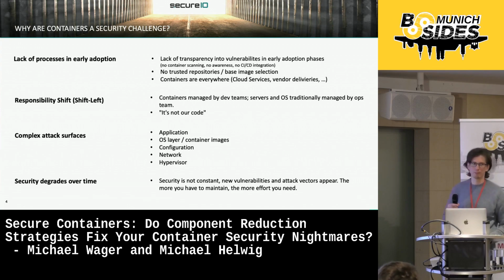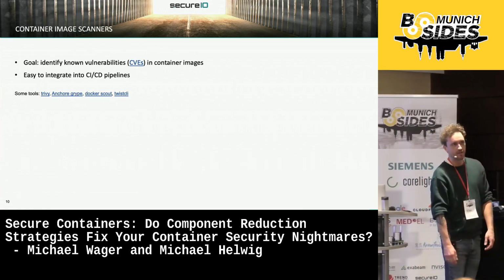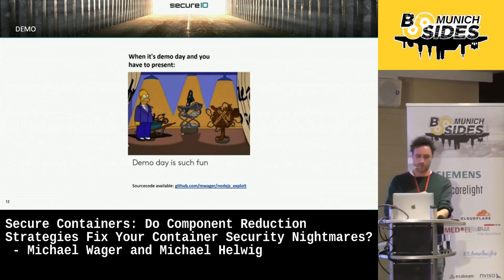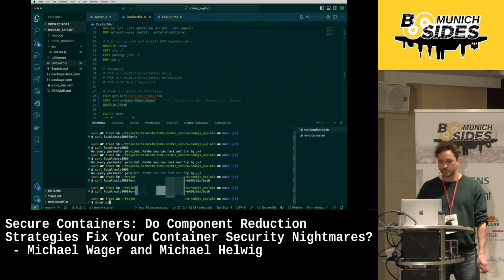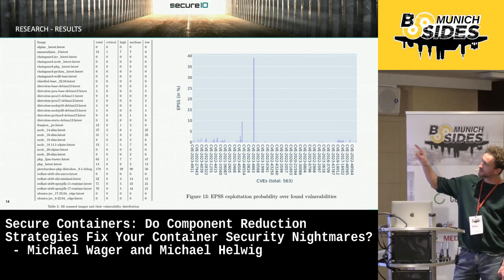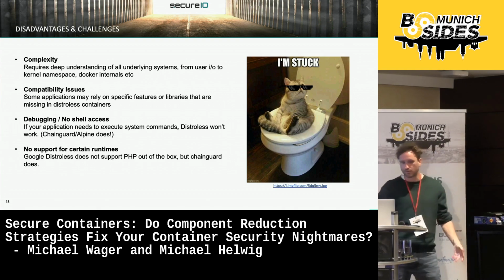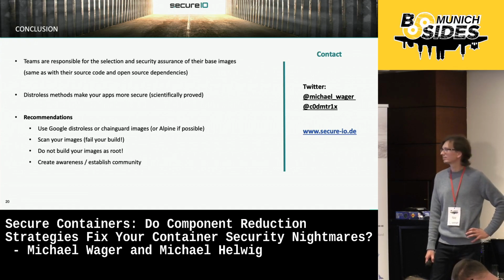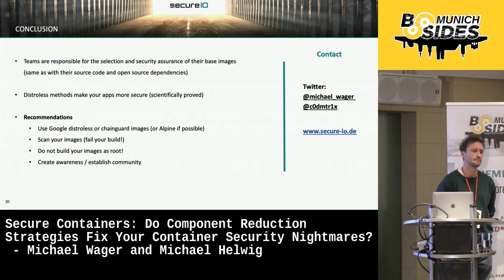Secure Containers: Do Reduction Strategies Fix Your Nightmares? - Michael Wager and Michael Helwig